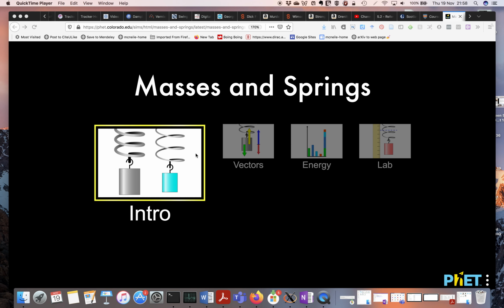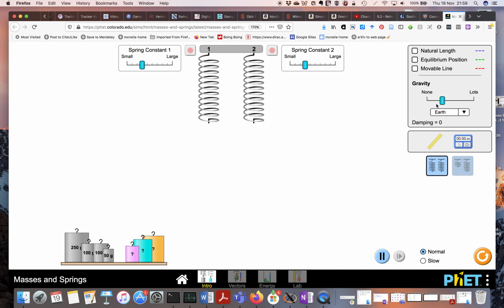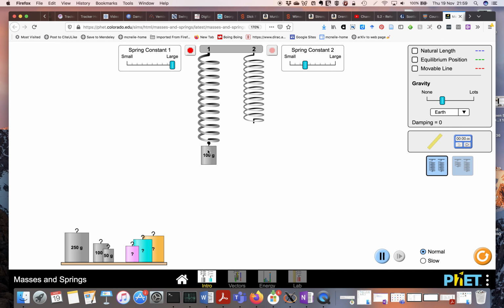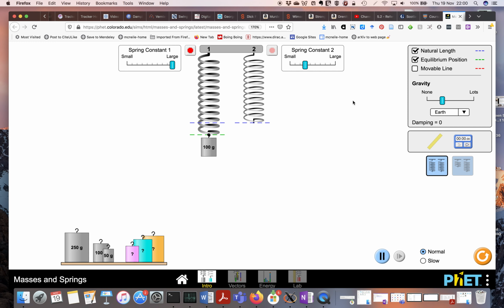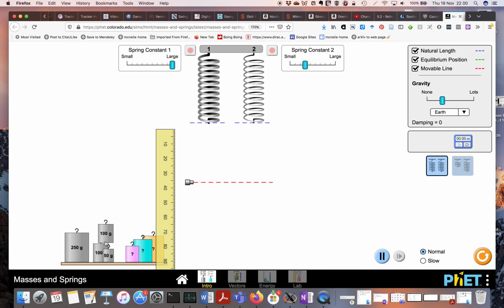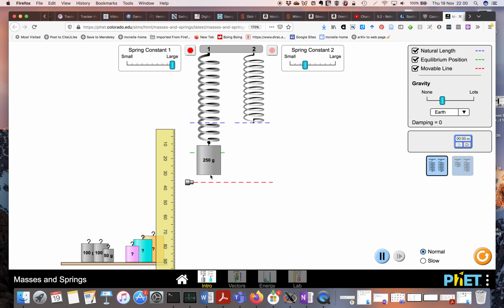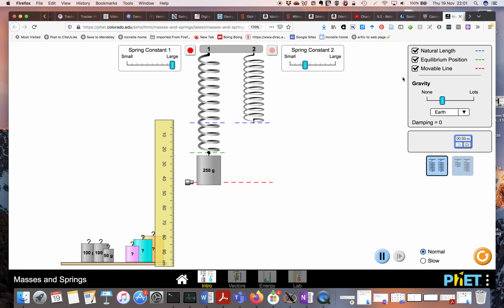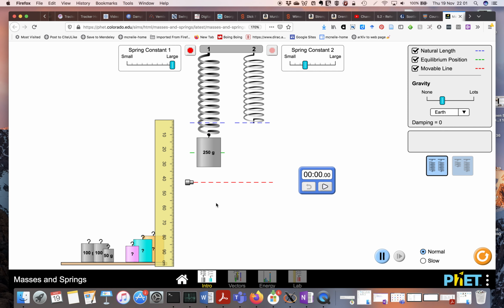Introduction to the mass and spring PHET simulation.